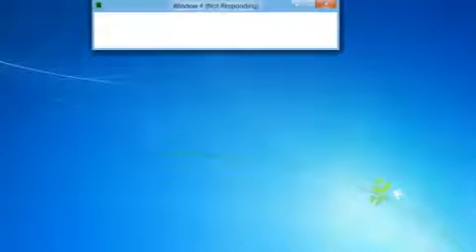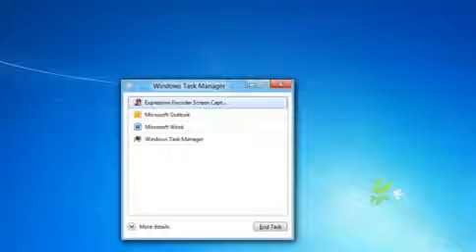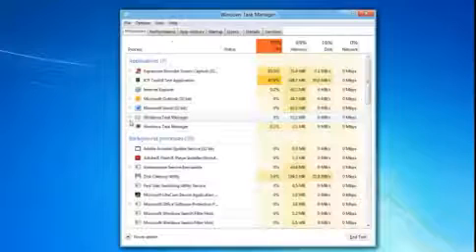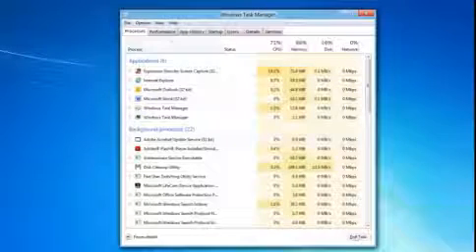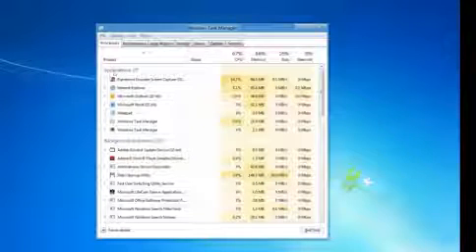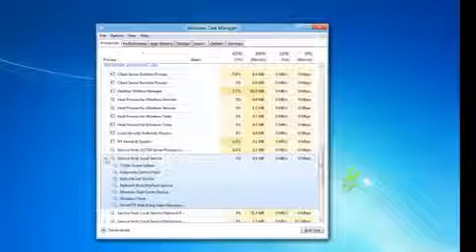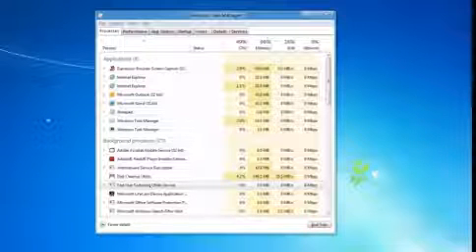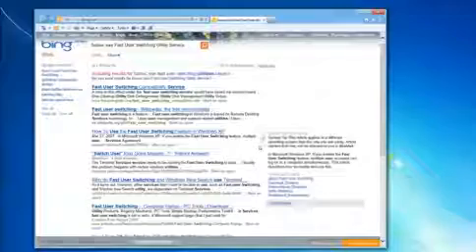Windows 8 Task Manager features.mp4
Evolution of the Task Manager -- From Windows 3 to Windows 8. Details